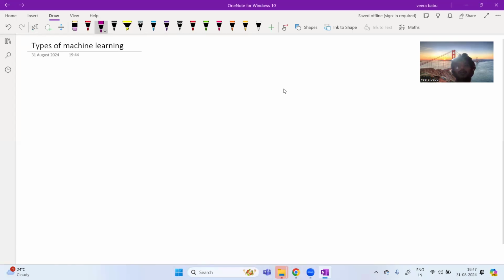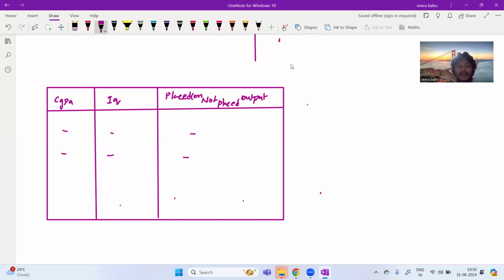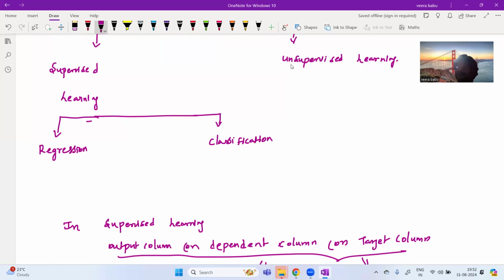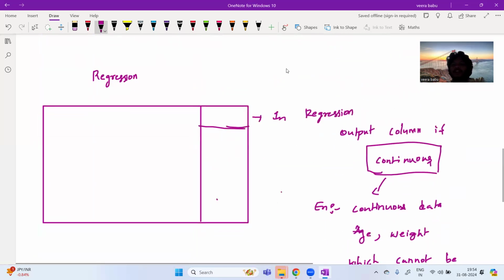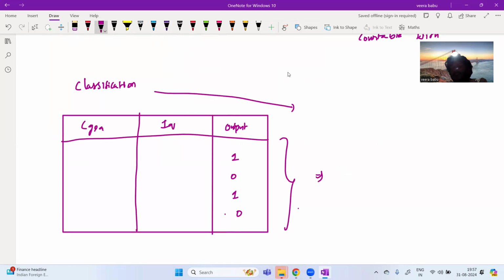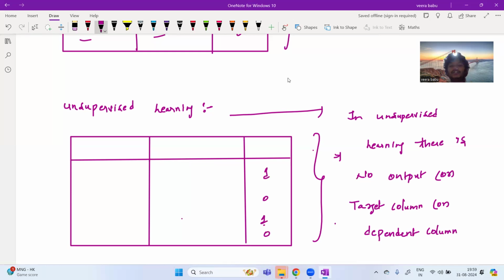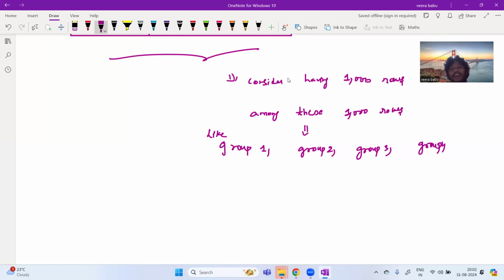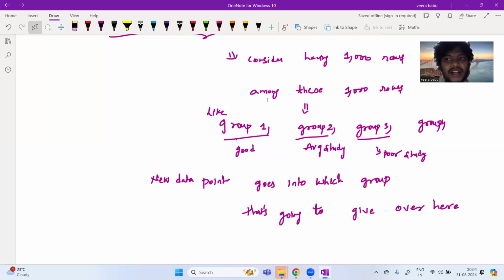types of machine learning